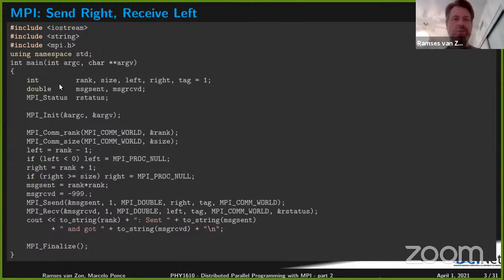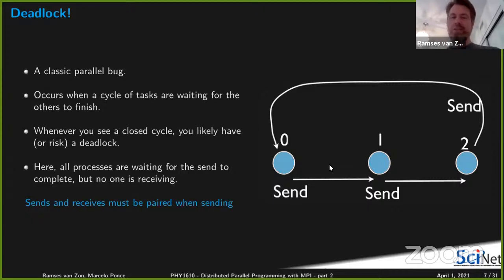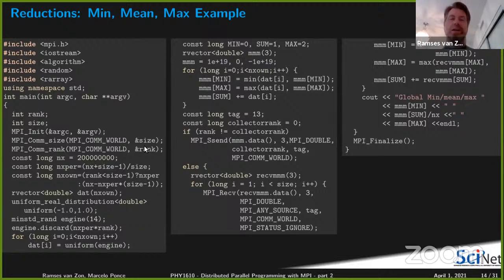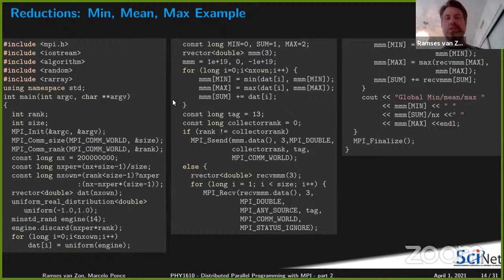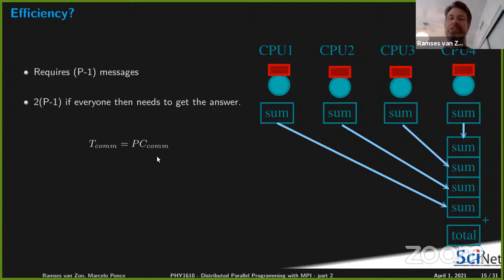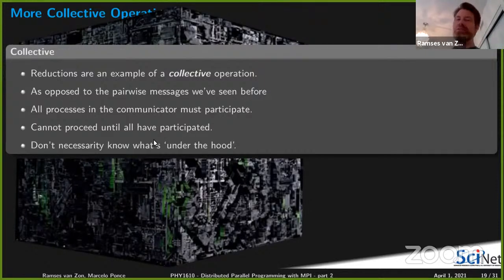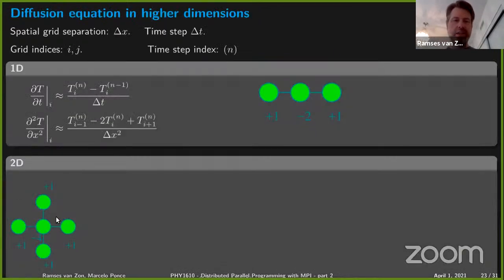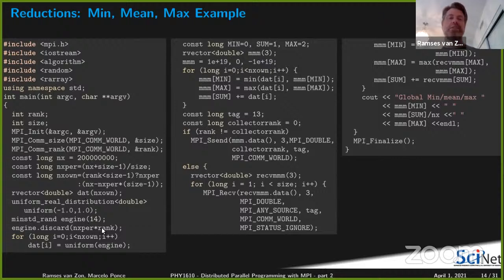Scientific Computing for Physical Sciences, lecture 22/24 (PHY1610 - 2021)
This lecture continues the topic of distributed memory programming using MPI. It was part of a course in scientific computing for UofT's Physics department, using C++ as the programming language.